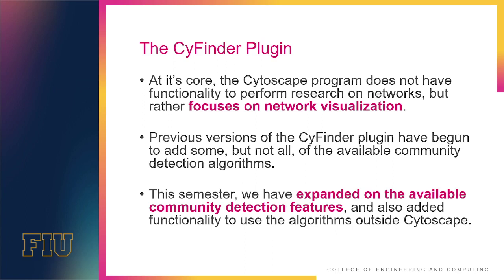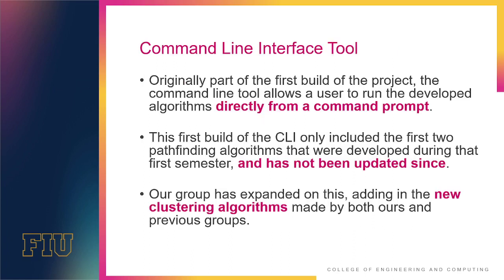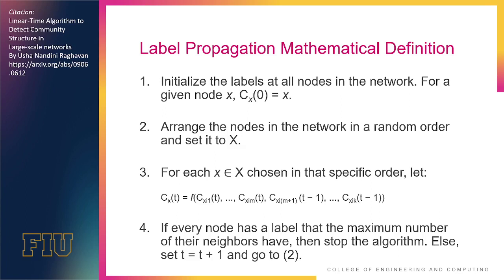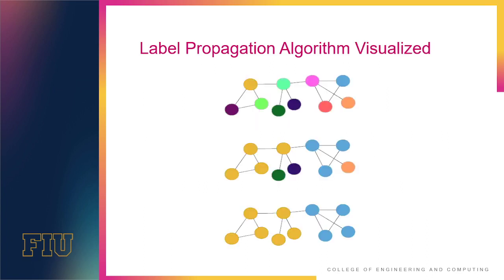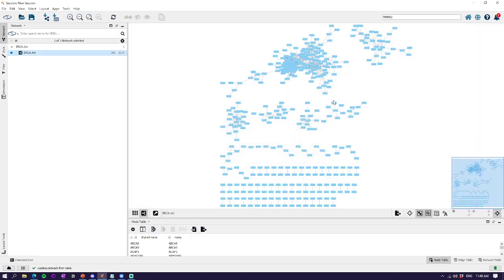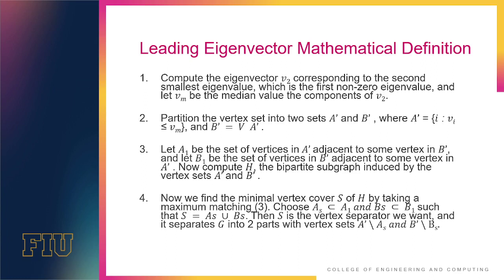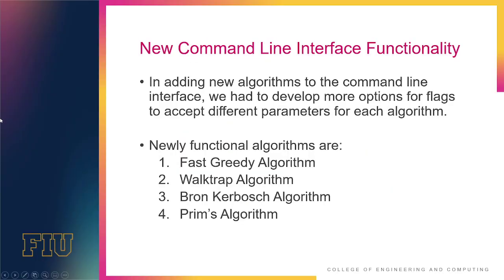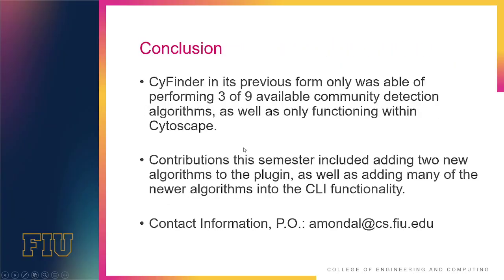Demo Video | Fall 2021 | CyFinder